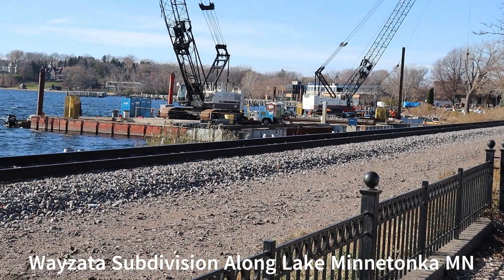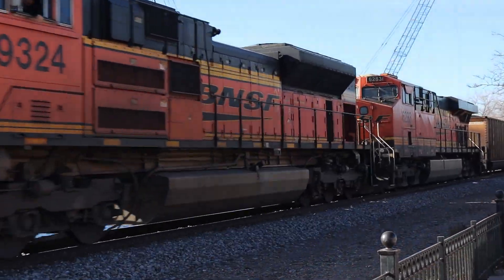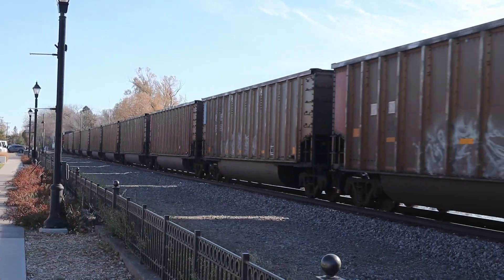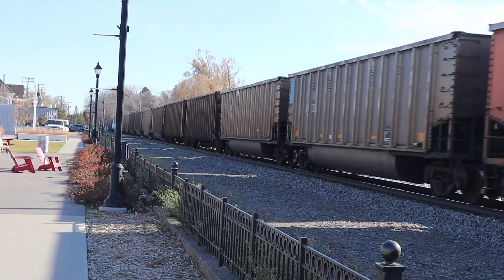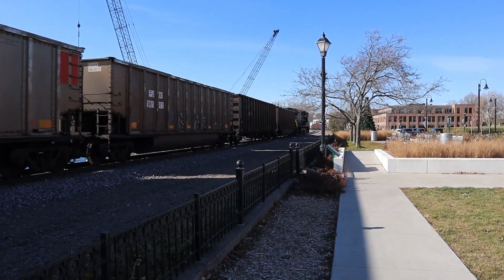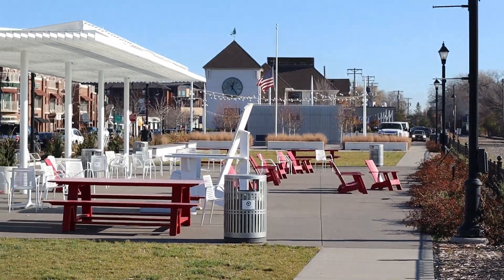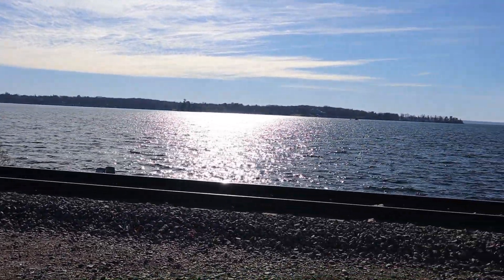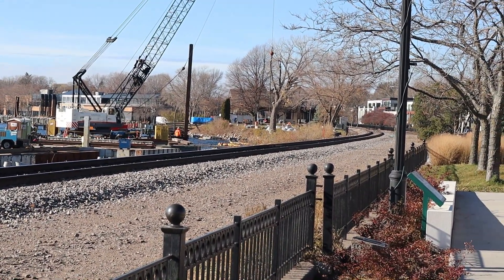BNSF Coal Train with Foreign Power Screaming Eastbound Along Lake Minnetonka, Wayzata, MN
Railfan video of a Burlington Northern Sante Fe coal train with foreign power screaming eastbound along Lake Minnetonka on the Wayzata Subdivision in downtown Wayzata, MN.  Awesome to see a Norfolk Southern locomotive as a DPU on the end of the train.  It appears to be empty of coal.  It was also a chilly day in the upper 30s along the lake.  Too cold for boating :)